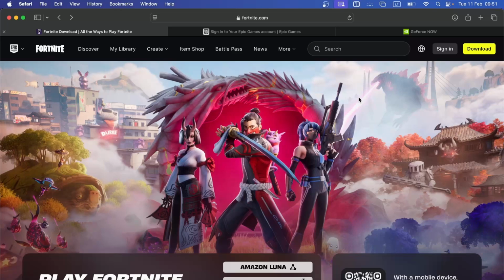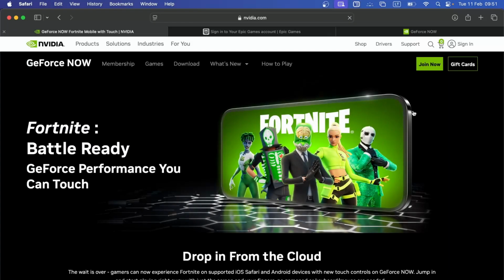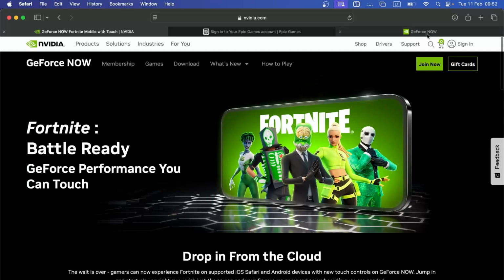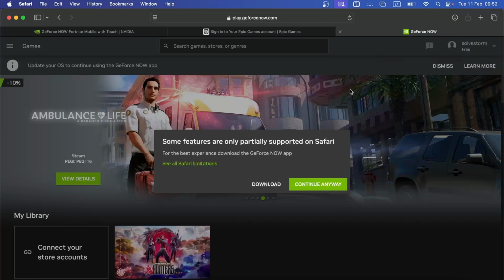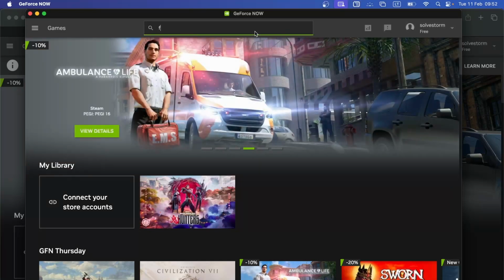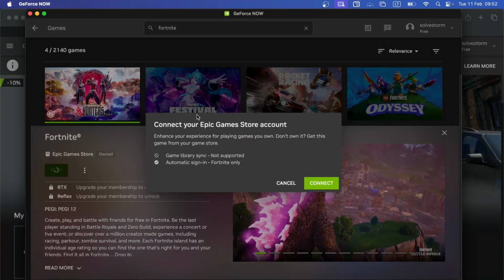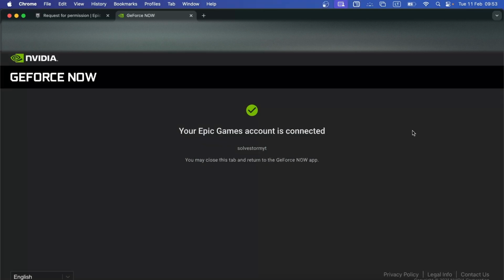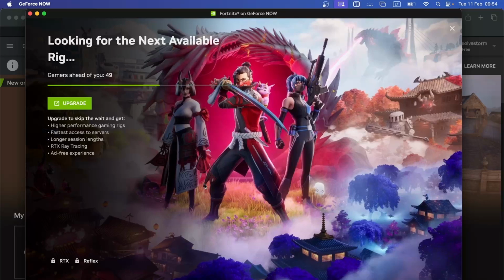How To Install Fortnite On Mac OS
In this video I show you How To Install Fortnite On Mac OS!